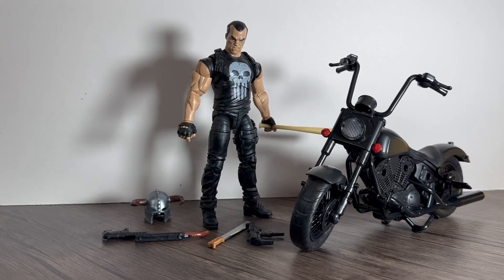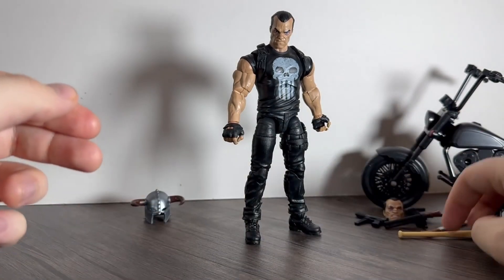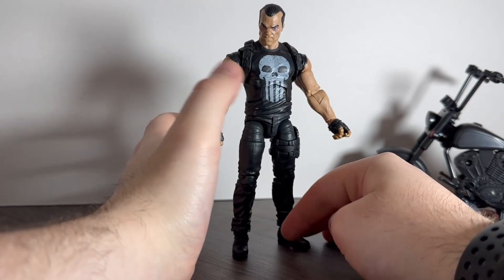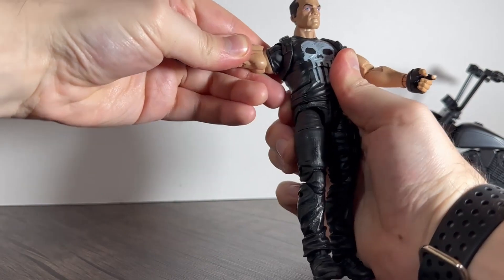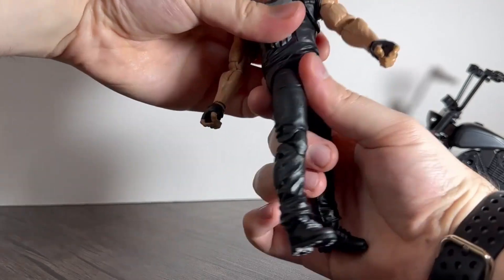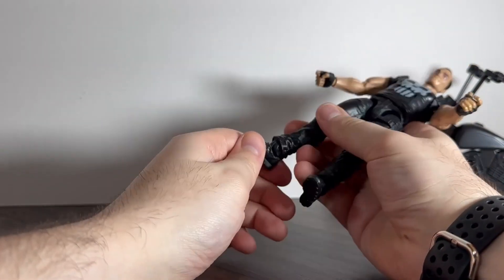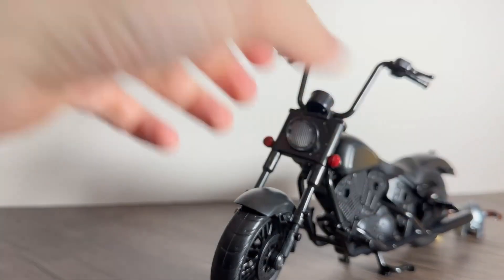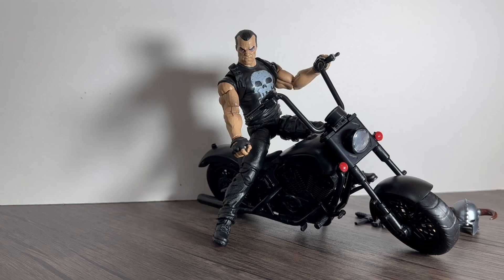Marvel Legends | Punisher Review